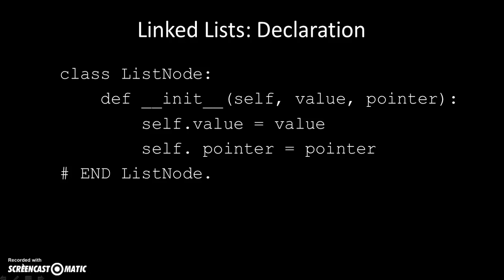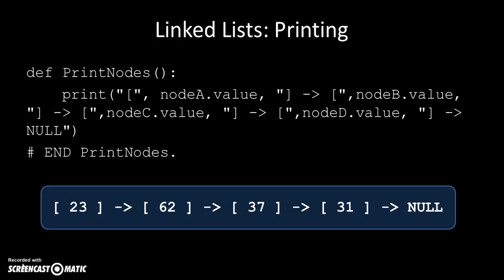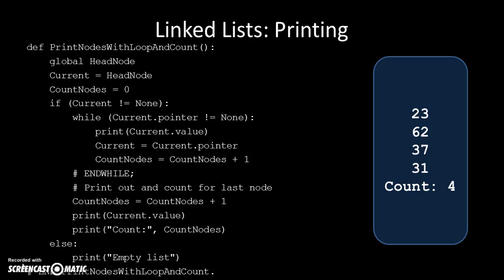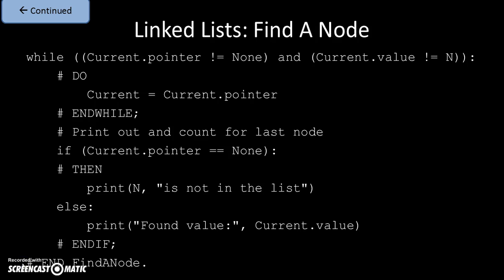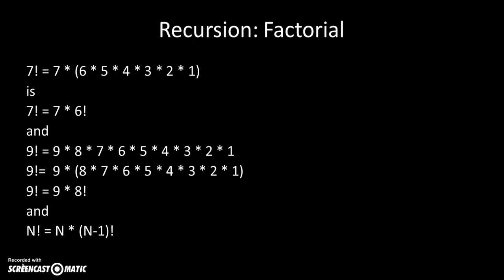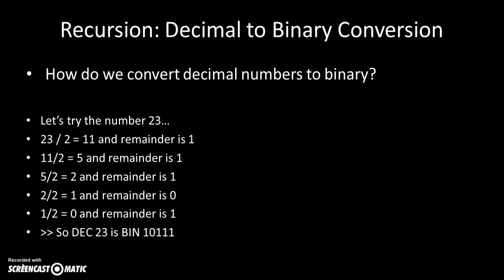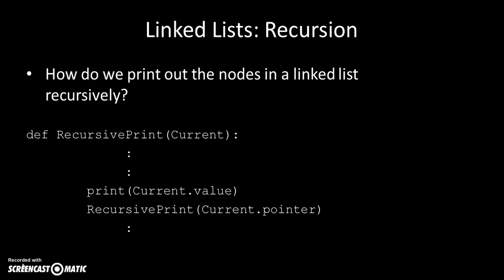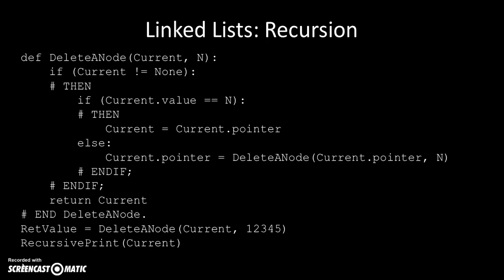Python: Linked Lists and Recursion